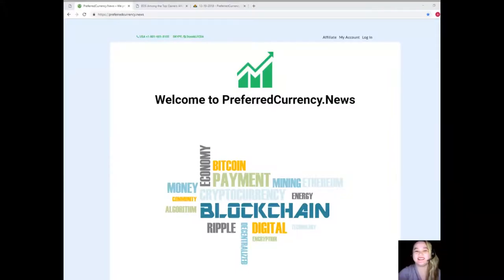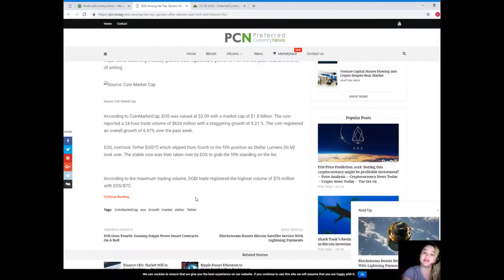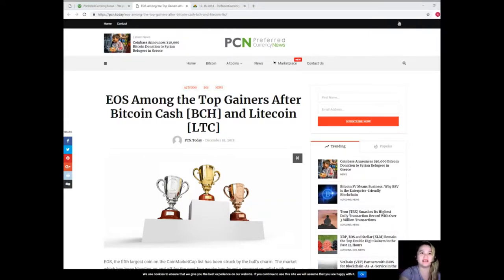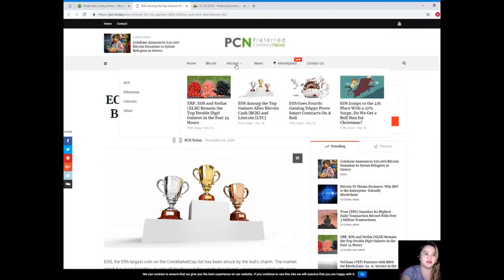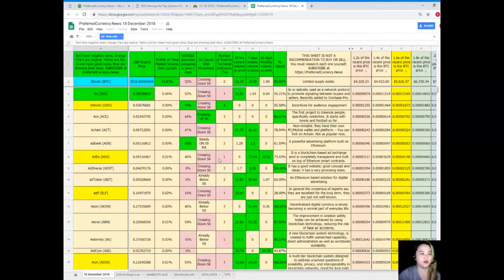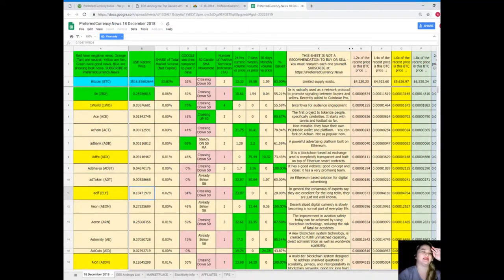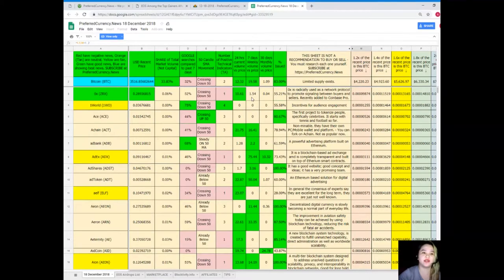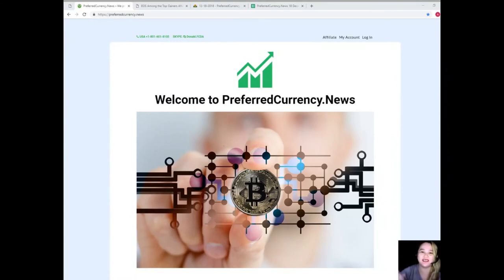EOS LATEST UPDATE: IS EVERYONE NOW CELEBRATING TO THIS?